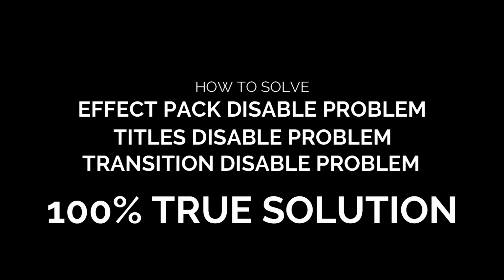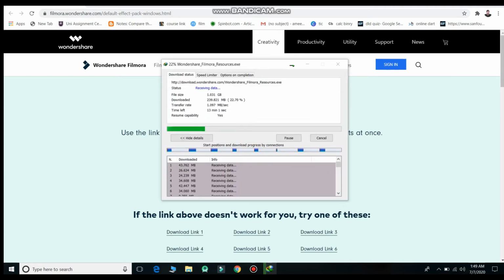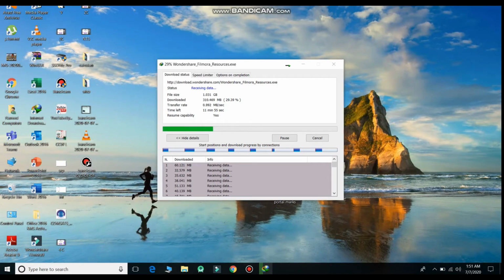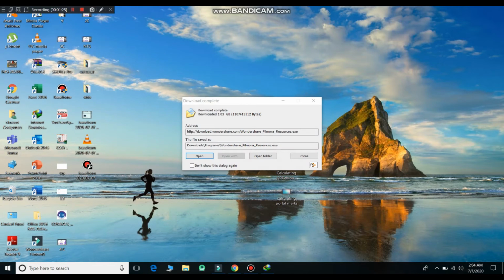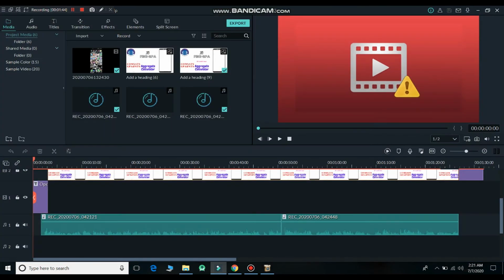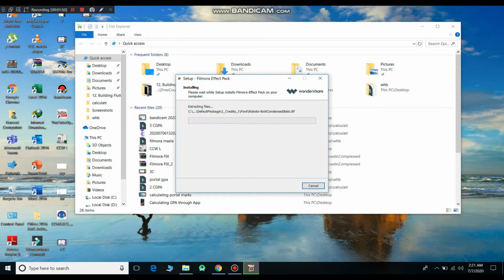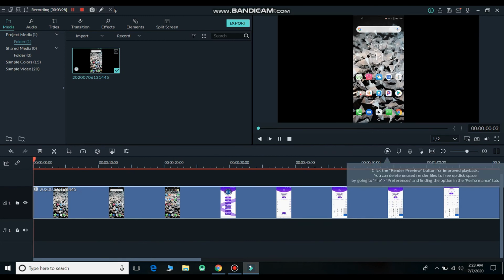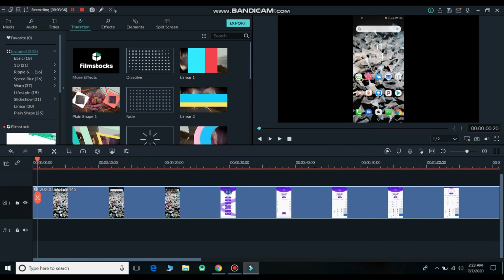How to fix Filmora 9 Effect pack disable problem,Title&Transition Disable problem solution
100% True Solution